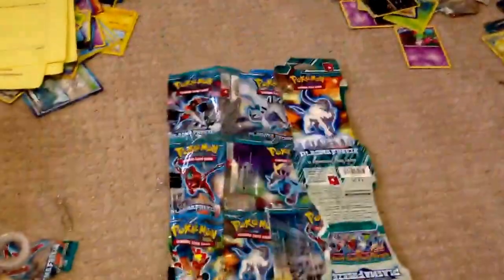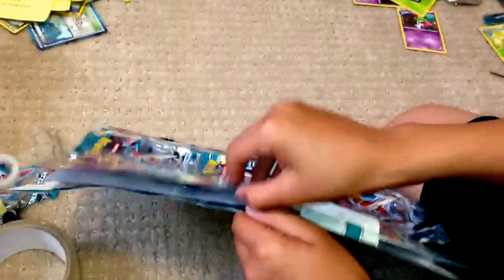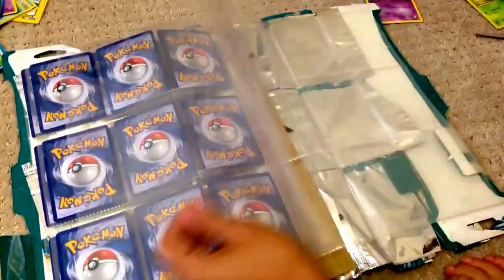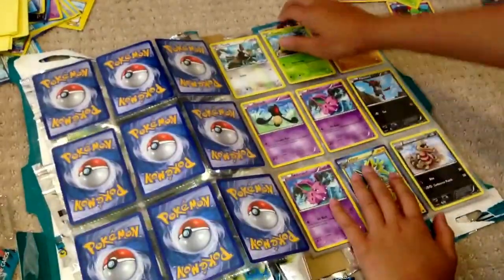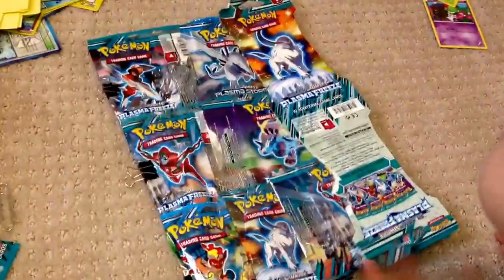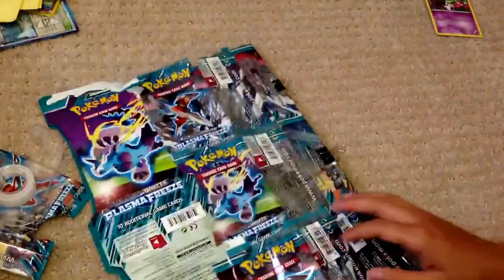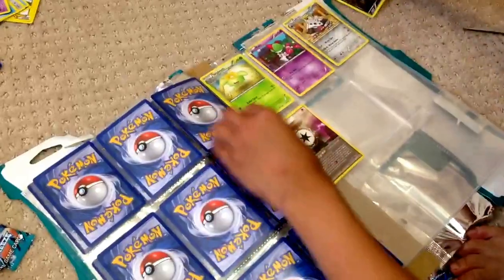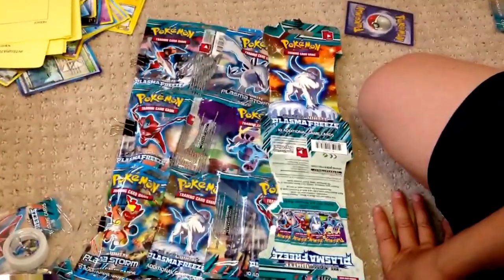How to make a pokemon binder